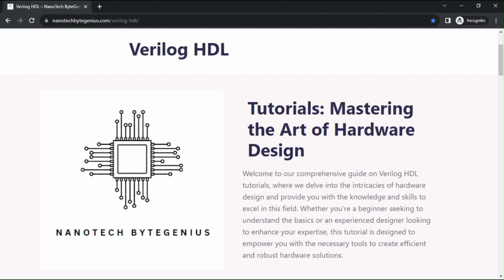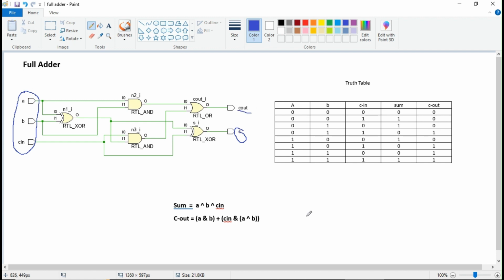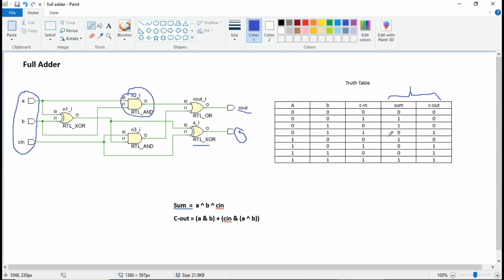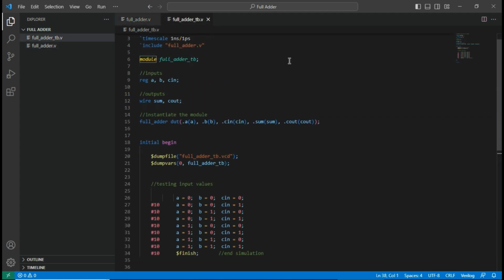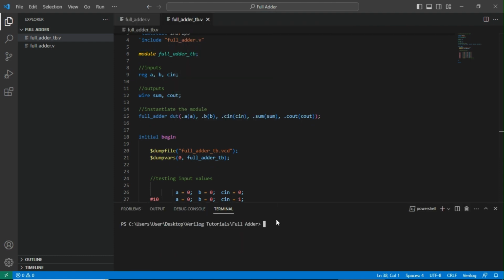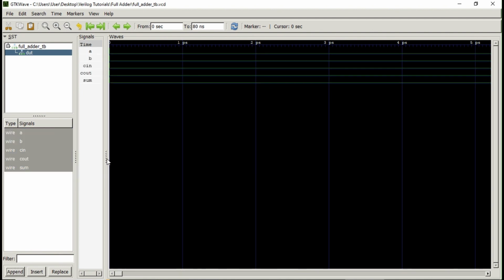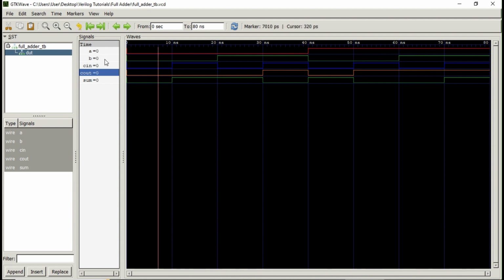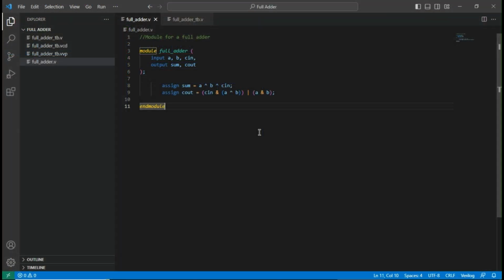Full adders explained | verilog code | testbench code | simulation | gtkwave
Full adders explained | schematic diadram | trurth table | verilog code | testbench code | simulation | gtkwave